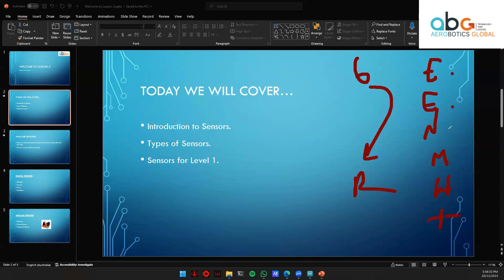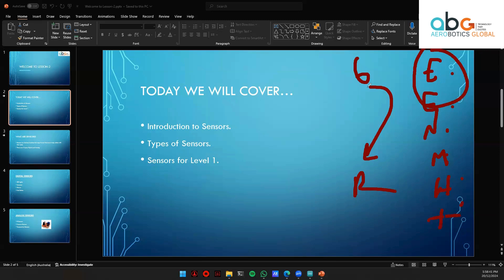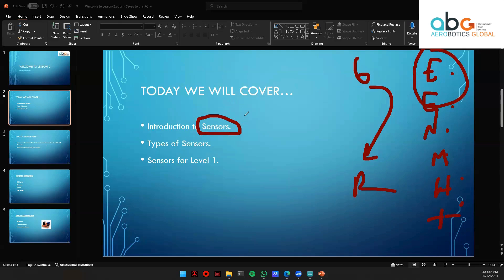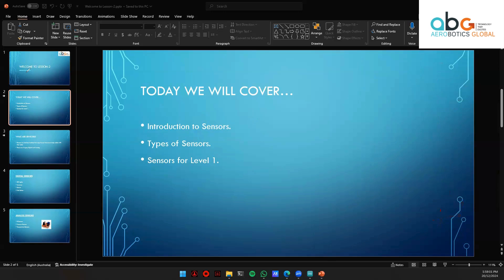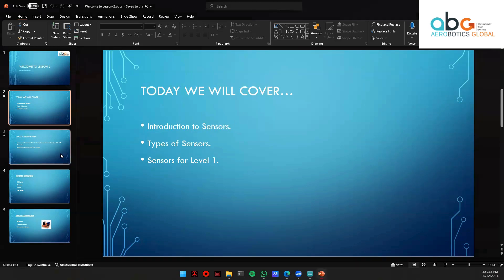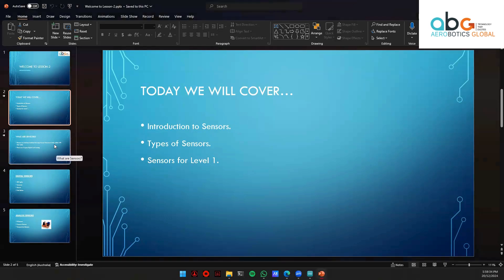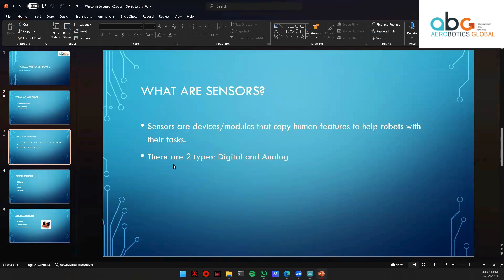What Are Sensors on Robots? | Robotics for Kids Explained Simply | Aerobotics Global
Ever wondered how robots can see, feel, or even avoid obstacles?
In this video, we explain what sensors on robots are and how they help robots work smarter.
Perfect for kids learning robotics and STEM!
Watch till the end for fun examples and a simple demo.
Great for school projects, robotics beginners, and curious minds.